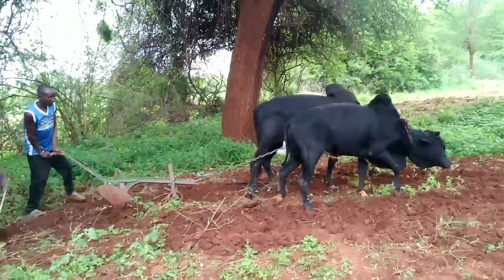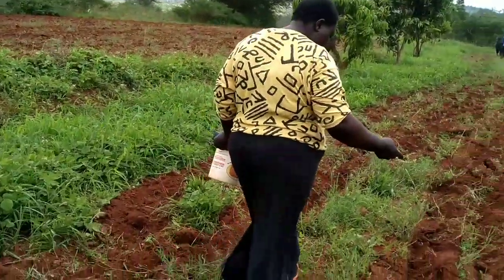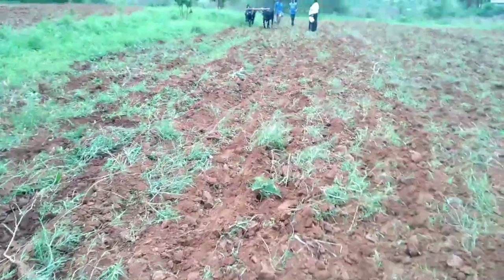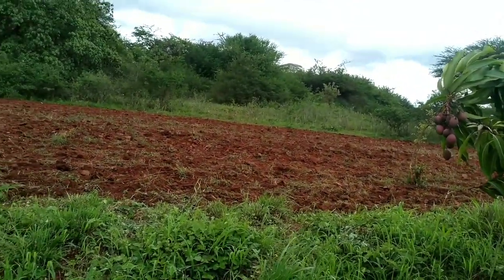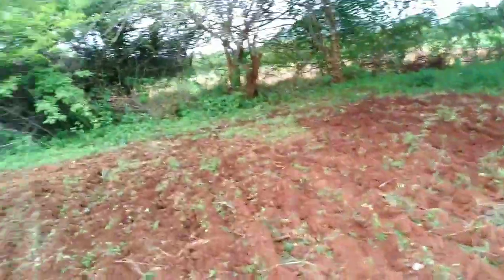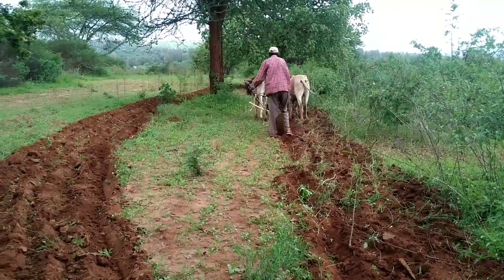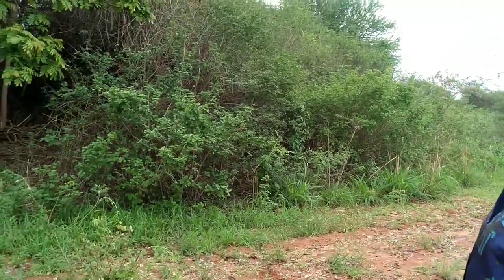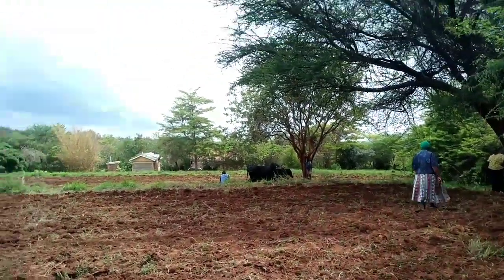vlog:life in an African village/planting using a plough and bulls! prt 1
musician:@iksonmusic